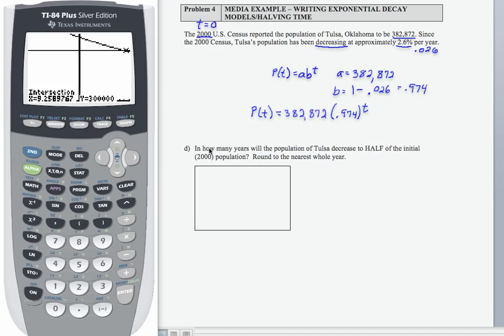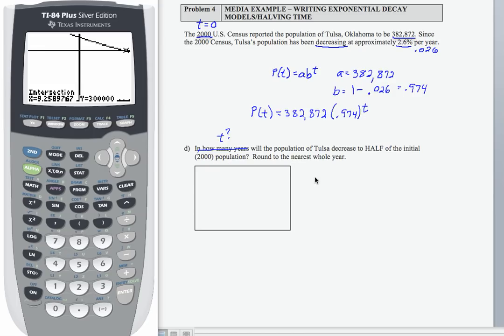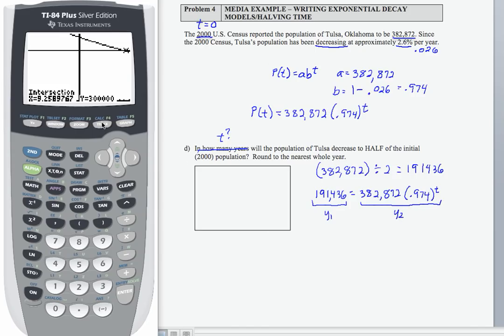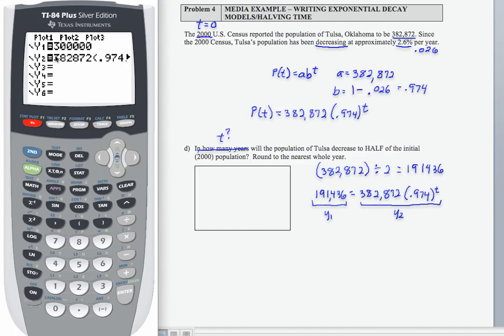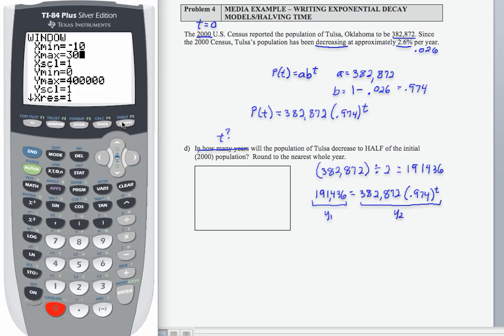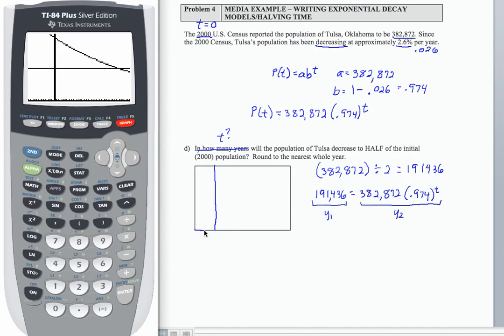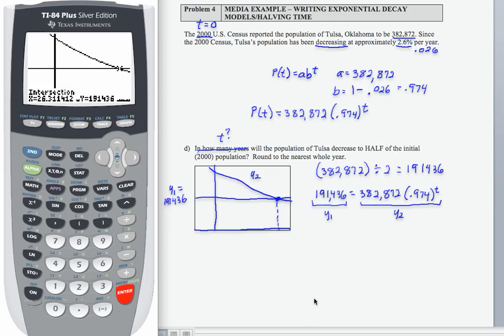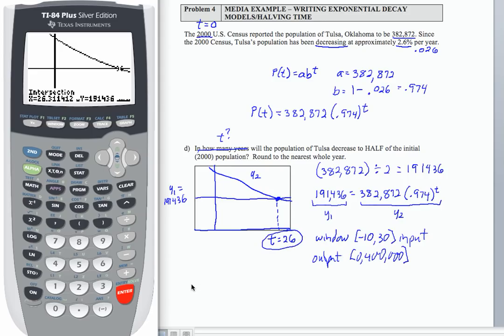12x L3b MP4p3: Intermediate Algebra - Writing Models of Exponential Decay and Halving Time -- Part 3